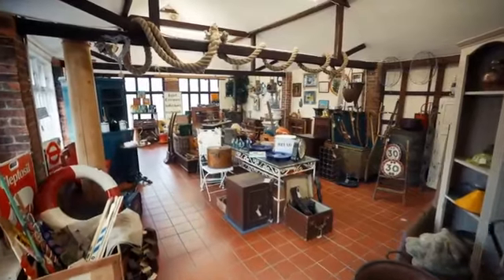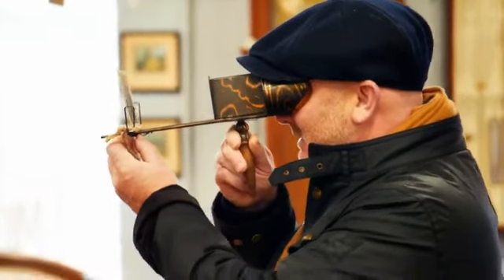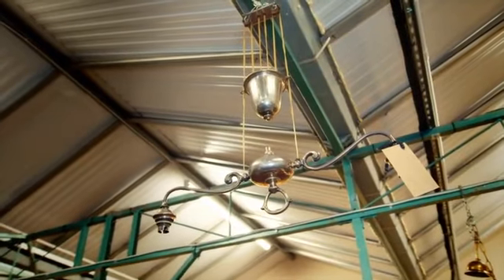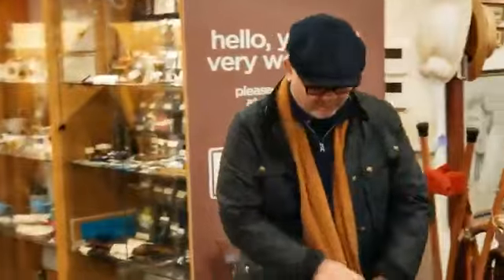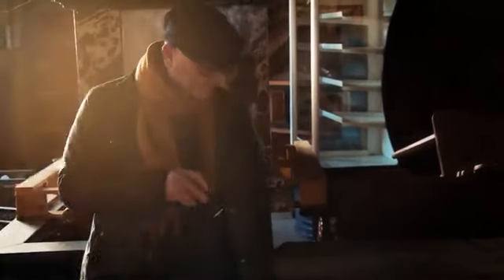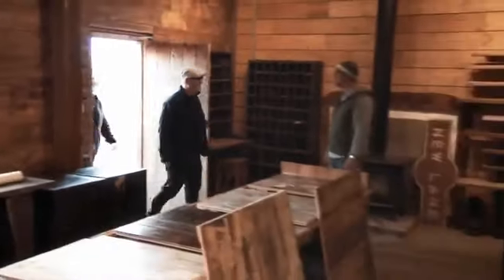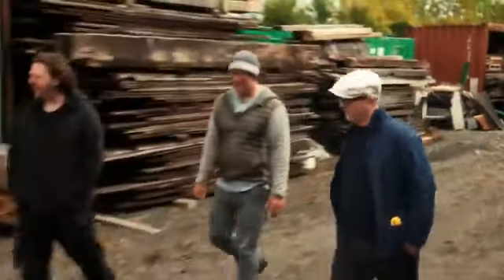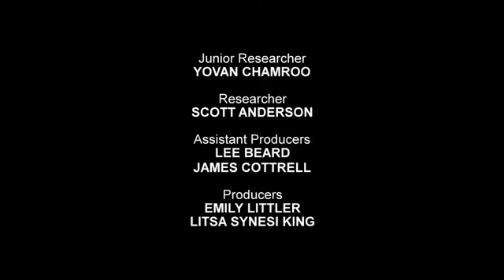Salvage Hunters S16E15